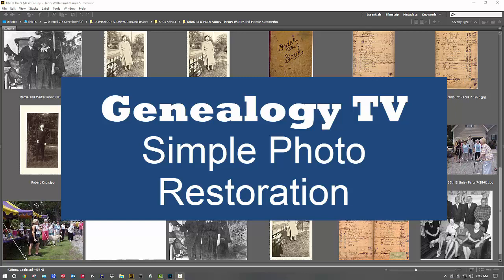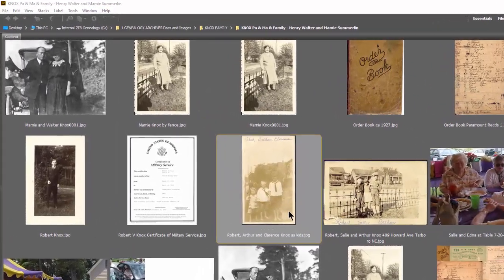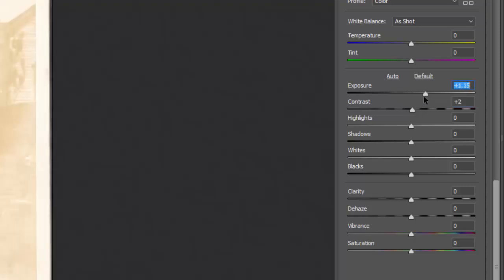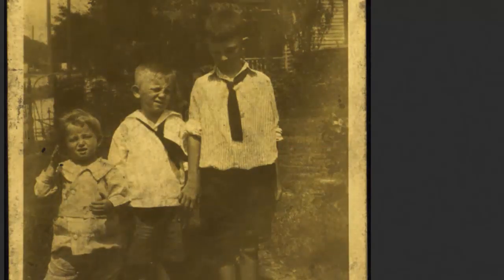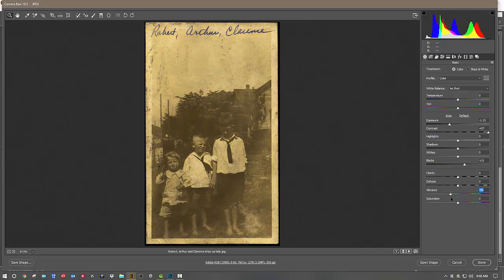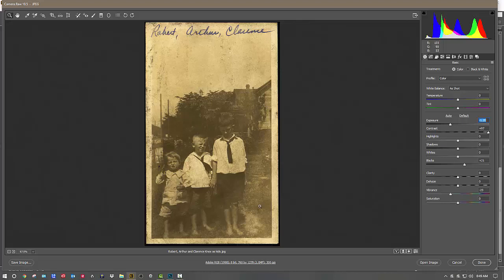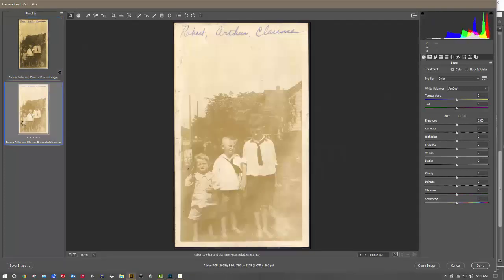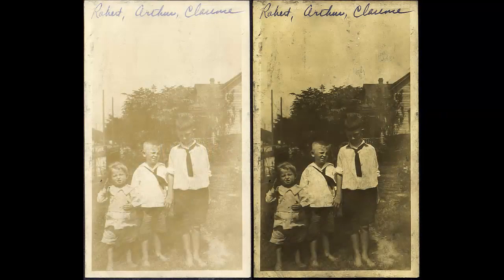Easy Restore Washed Out Family Photos - Photo Restoration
Learn to restore old family photographs that are washed out from age.  This strategy can be done in any photo program but is demonstrated in Adobe's Bridge program using Camera Raw adjustments.  This is an easy process that anyone can do.

This Tiny Tip Tuesday episode is a part of an on going playlist of videos about photo restoration.

HIRE ME! I can do photo restoration for you too. Price depends on the complexity of the image.

TIP JAR! Now is the time for me to take all these skills into a new side-kick. I’m using my talents in photography, television, video production, editing, and as a lifelong genealogist, combining those skills together to create the Genealogy TV and NC Ancestry as YouTube channels along with similar websites and blogs.

To borrow a line from Jerry Maguire, “help me, help you.”

Find Genealogy TV on Facebook.